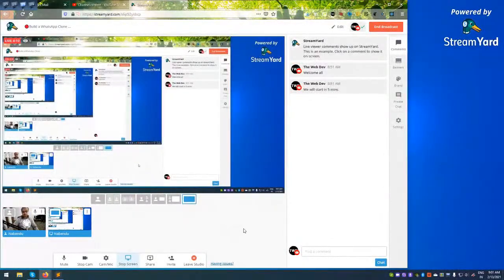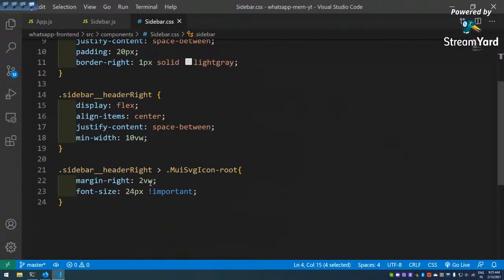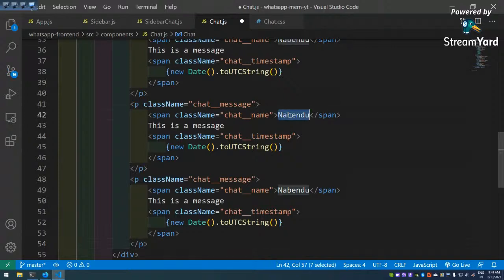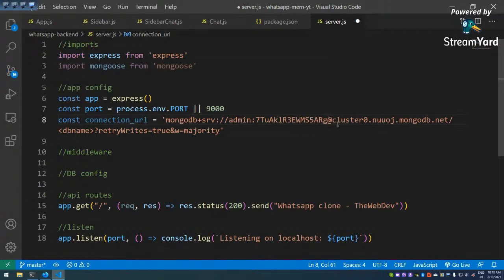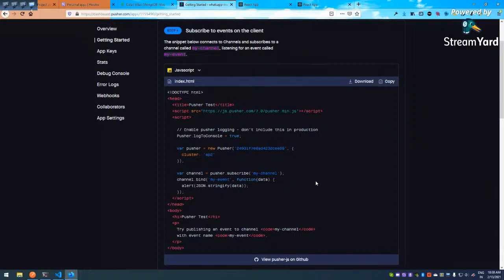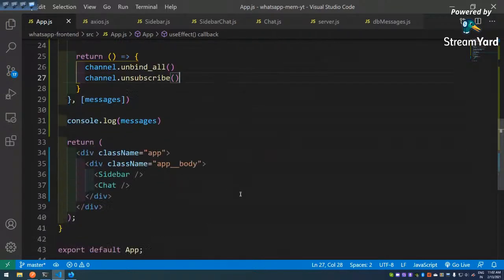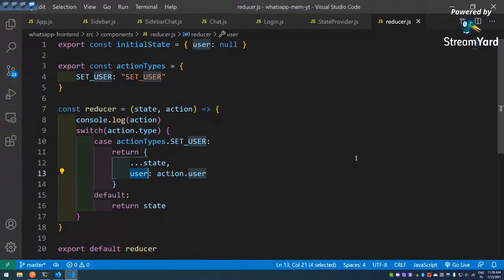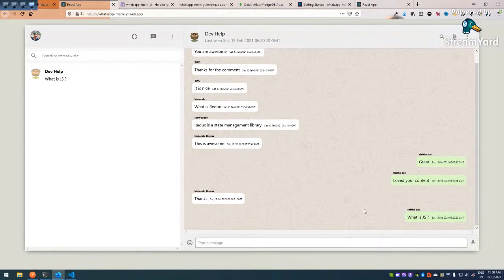🔴Whatsapp Clone Using MERN - Let's Build A Whatsapp Clone With React Js For Beginners!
In this free training  let's build a WhatsApp clone from scratch using Mongo, Express,  React  Node.

Build a whatsapp clone with mern stack (mongodb, express, react, node js).  I made this whatsapp clone by using react,  redux,  nodejs,  expressjs and mongodb. We are going to build an awesome whatsapp clone using mern(mongodb  express  reactjs  nodejs) framework. in this free live training  i will build a mern stack whatsapp clone live  and deploy it with firebase & heroku!